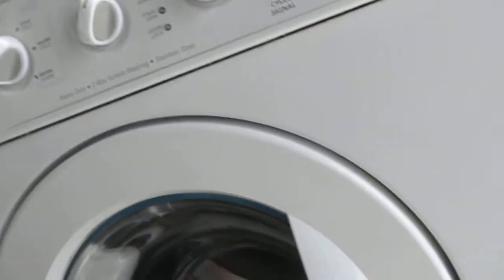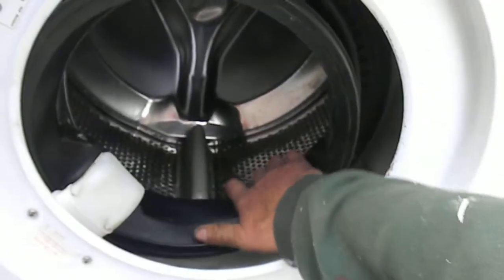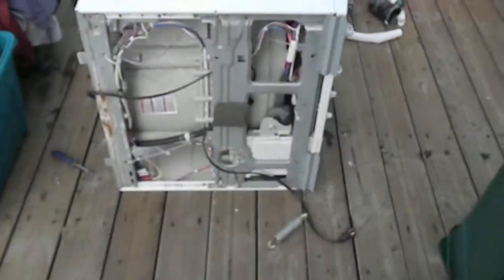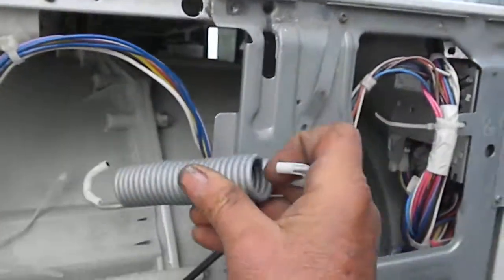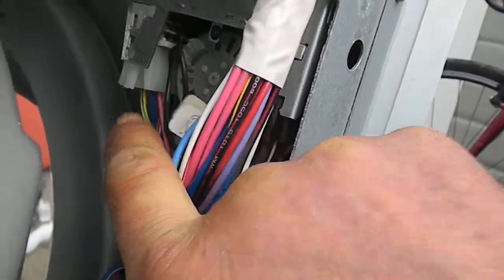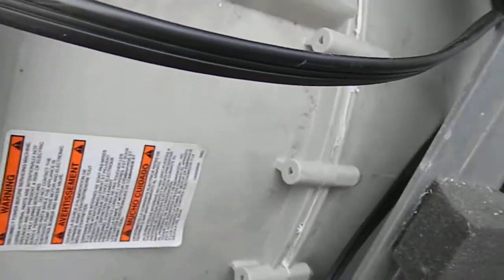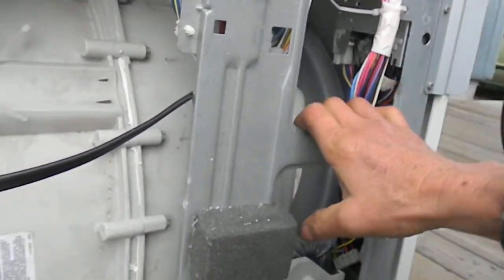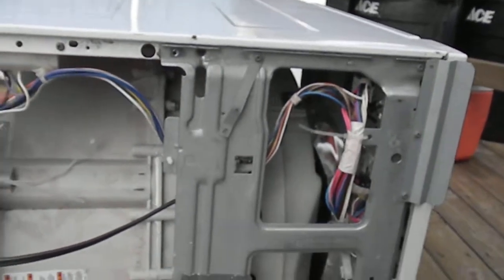Front load washer repair 707 443-8347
Here we look at tube removal.